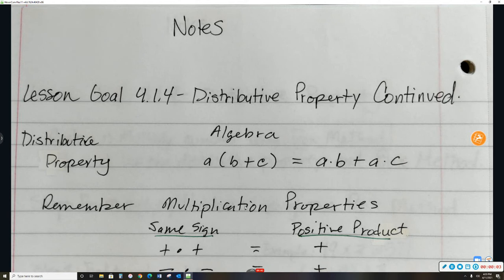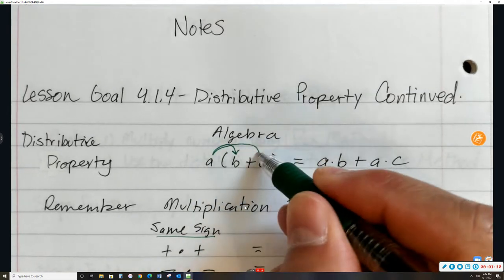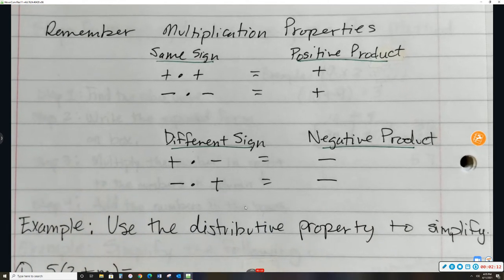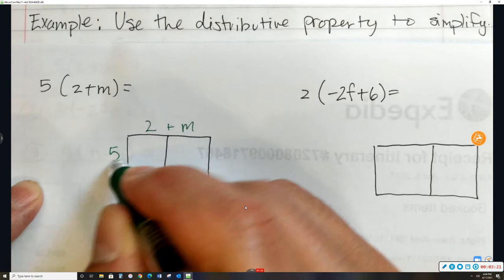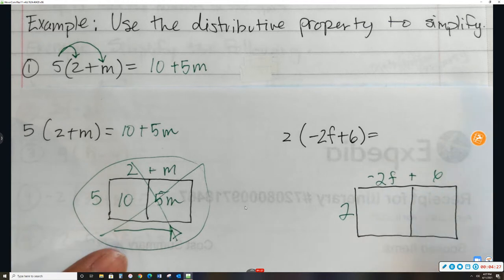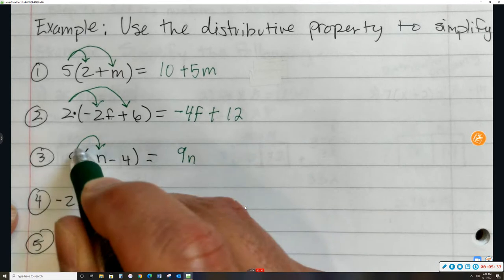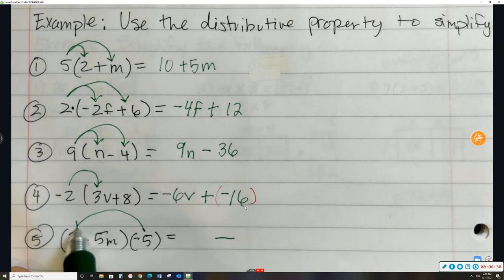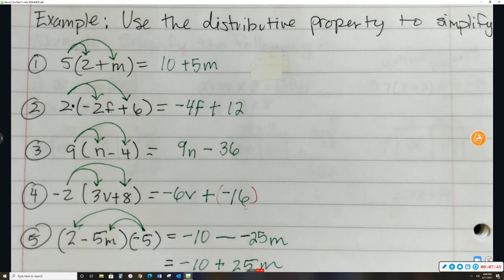NOTES: Lesson Goal 4.1.4 - distributive property continued